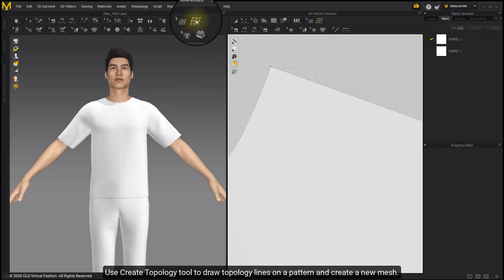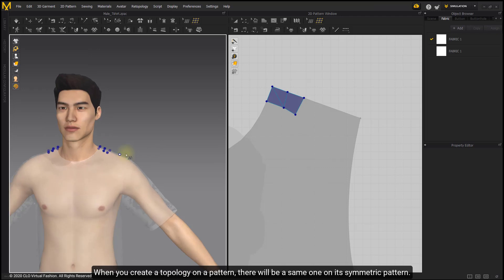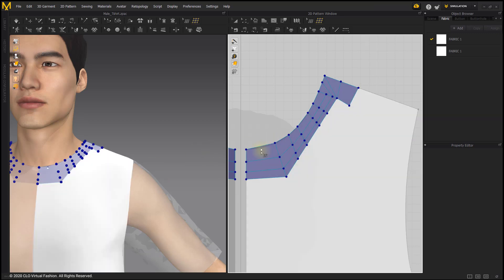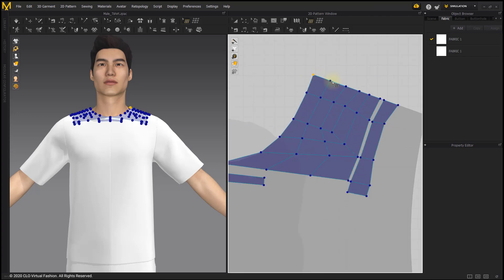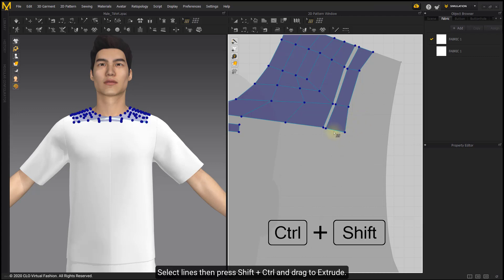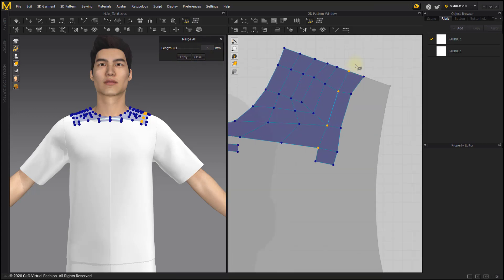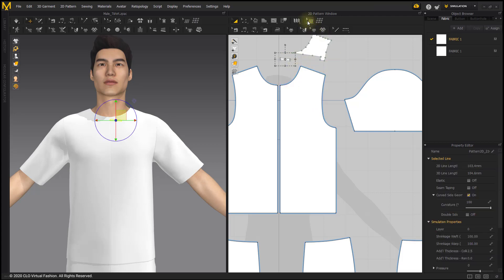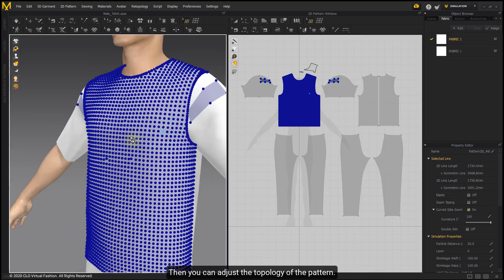Marvelous Designer 9.5 3D Garment Editing: Retopology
This tutorial uses Marvelous Designer Version 9.5 and may have different interface and tools than you have in your version. Retopology
In this video, we will show you how to use Retopology function in Marvelous Designer to remesh the meshes as you desired.

System Requirements:
* CPU: 4-core Intel Core i5 or 6-core Intel Core i7
* RAM : 16GB
* Display: 2560x1440 @60Hz